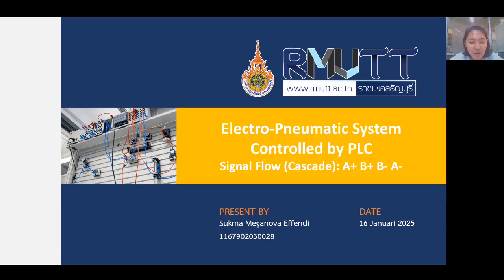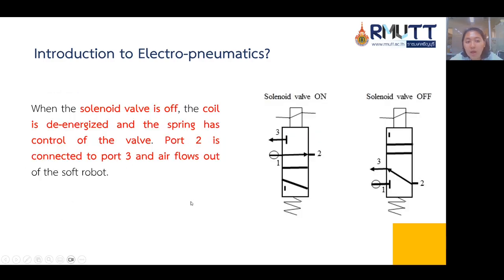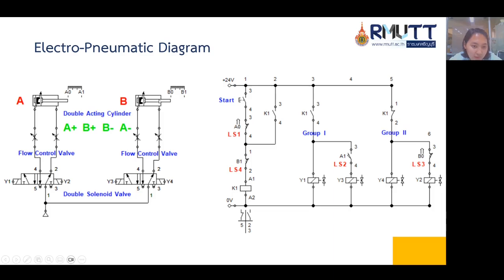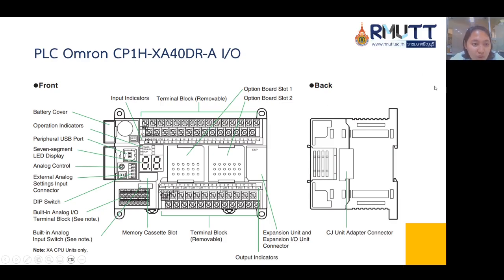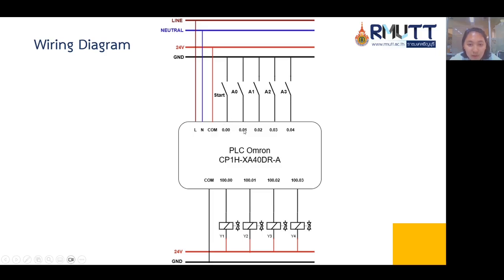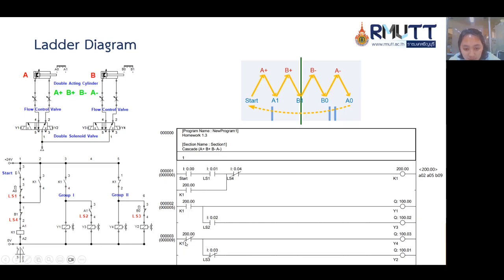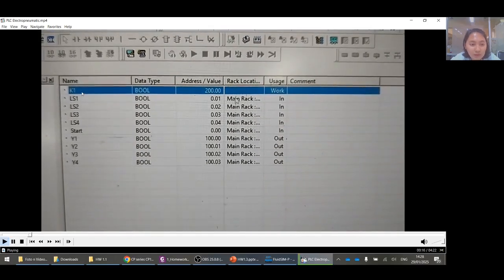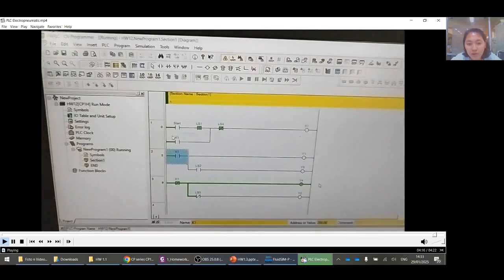Electro-pneumatic System Controlled by PLC (Cascade) with Signal Flow A+ B+ B- A- (HW#1 No.3)